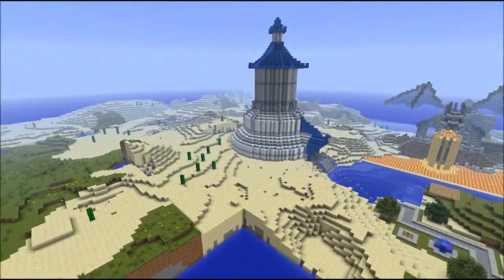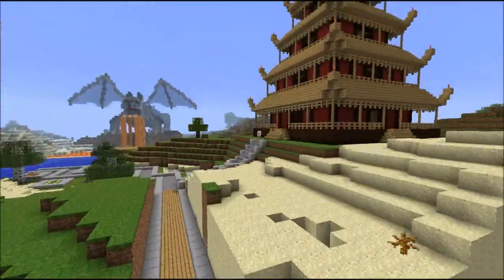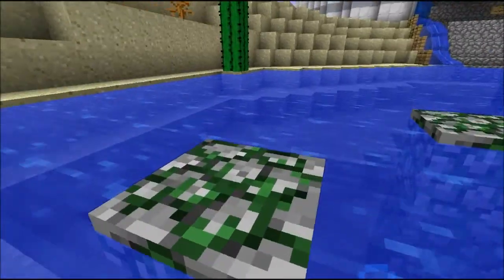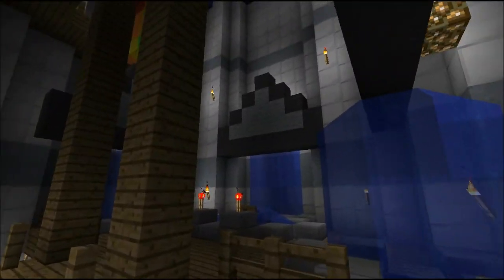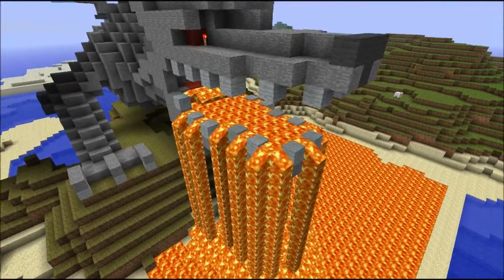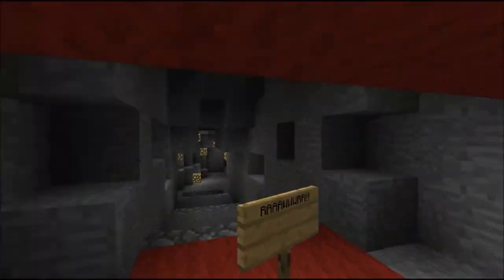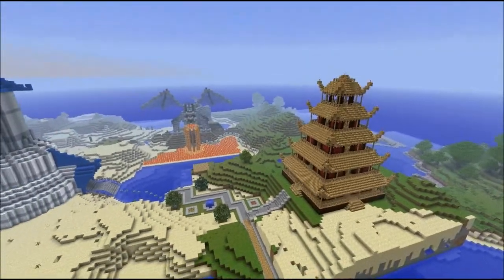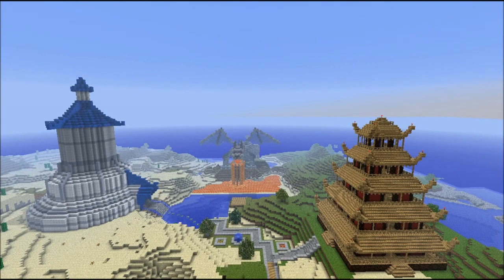Minecraft Server Spotlight ep.1